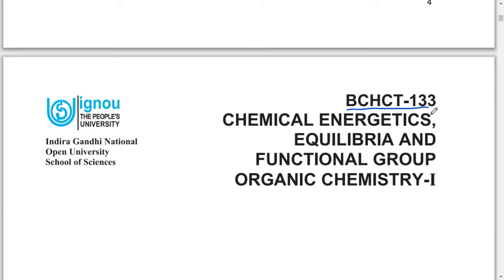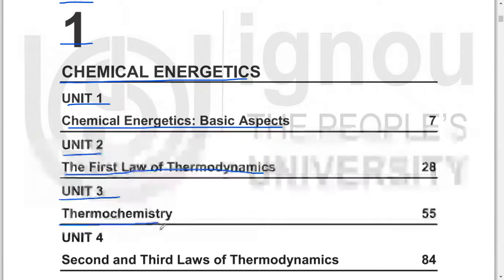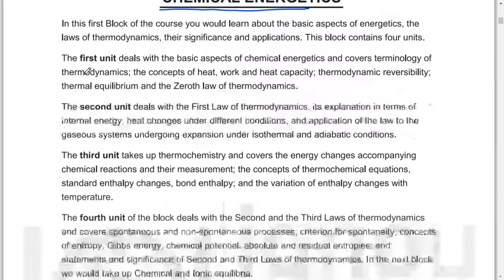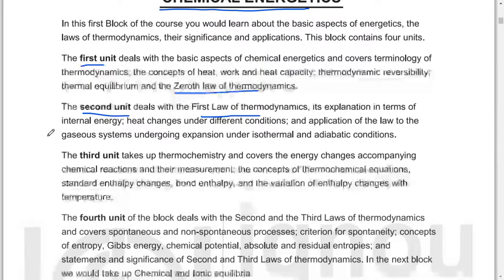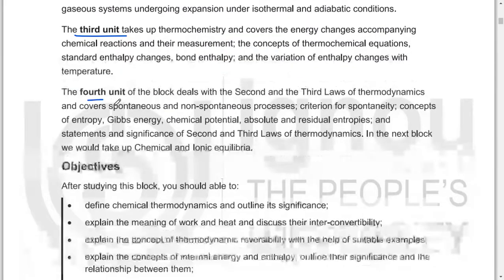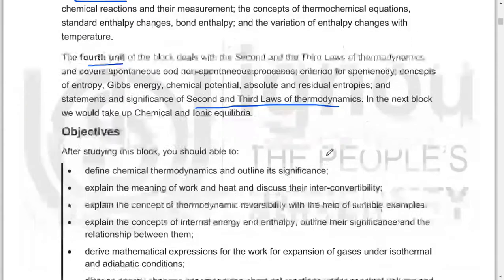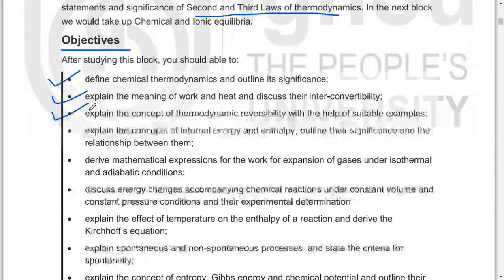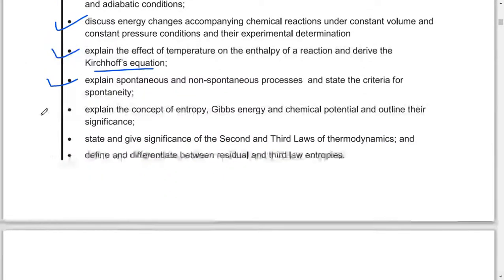BCHCT-133 Chemical Energetics